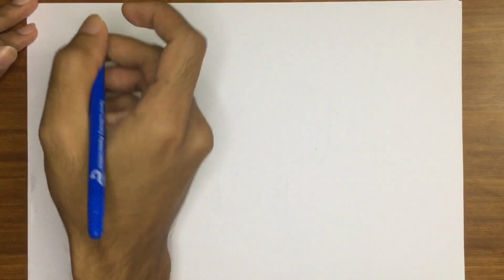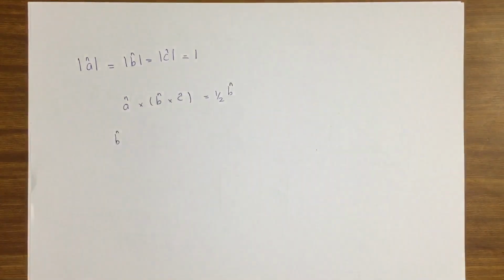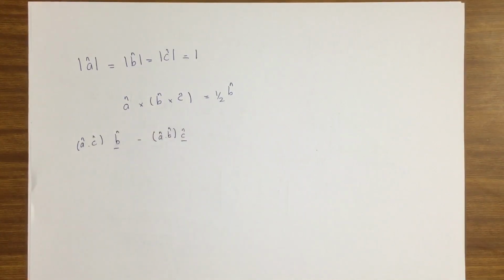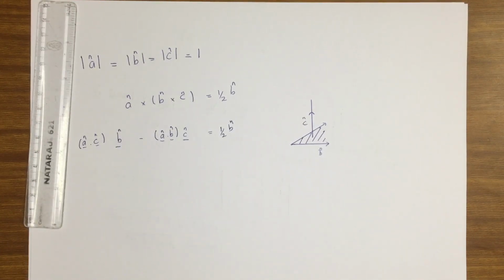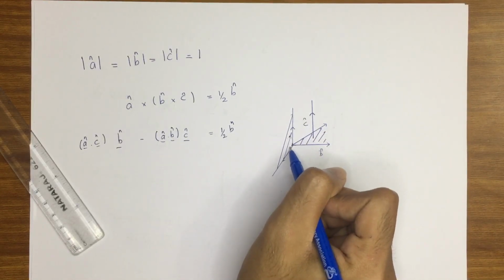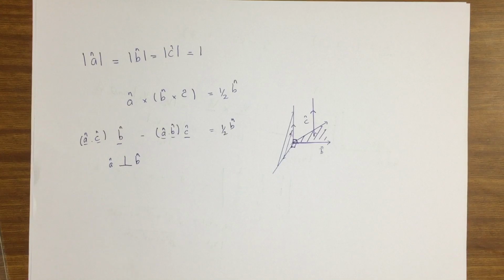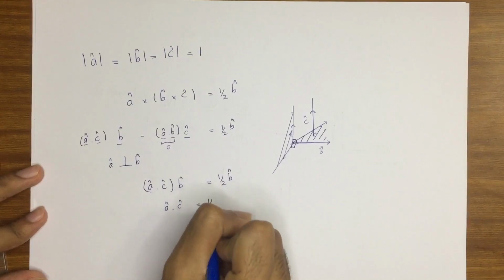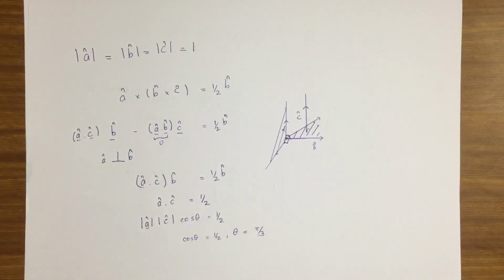Solving â × ( b̂ × ĉ ) = (1/2) b̂ | Vector Question 11 | Expert Tutor